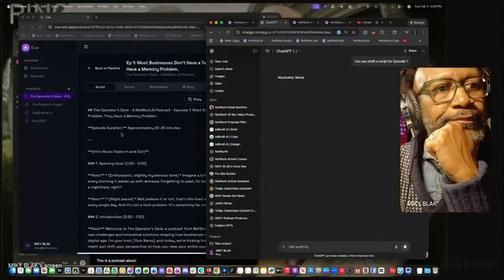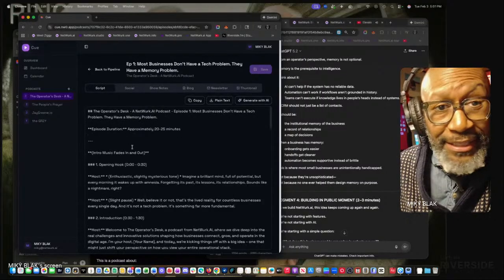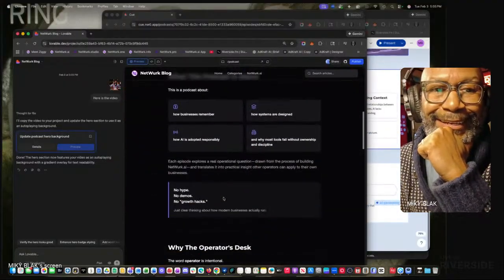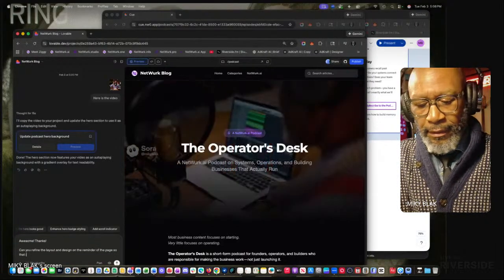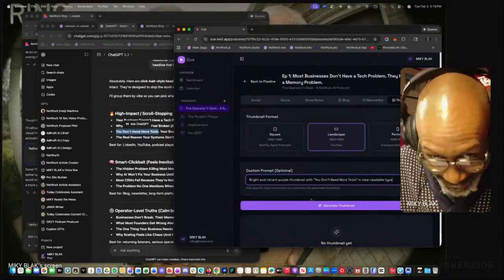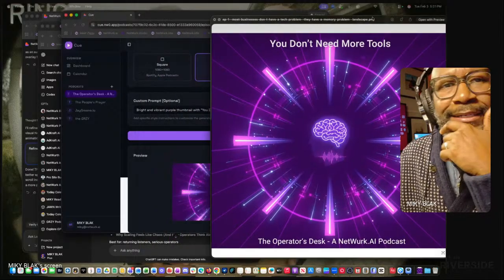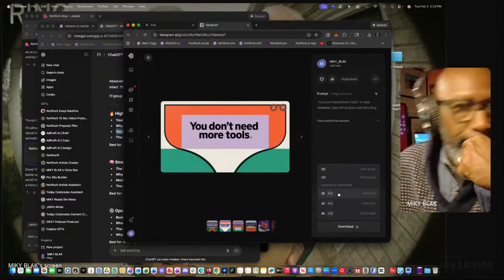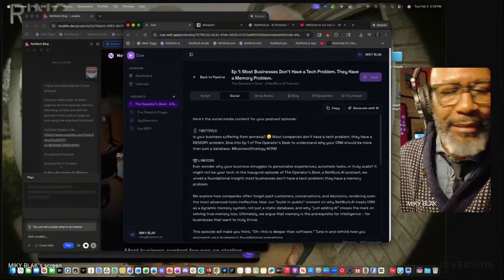Episode 1: Most Businesses Don't Have a Tech Problem. They Have a Memory Problem.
In this episode of The Operator's Desk, MIKY BLAK shares the journey of launching a new podcast while discussing the tools and strategies involved in the process. He emphasizes the importance of treating business systems as memory rather than just databases, highlighting the core memory problem that many businesses face. The episode culminates in the live launch of the first episode, showcasing the integration of various tools and the rapid execution of ideas.

The podcast is about documenting the process of creating a podcast.
Using AI tools like ChatGPT can streamline content creation.
Businesses often forget their past interactions with customers, leading to repeated mistakes.

A CRM should be treated as a memory system, not just a database.
The core issue for many businesses is a lack of memory, not technology.
Effective use of tools can enhance business operations and memory recall.
The importance of having a content hub for podcast episodes.
Live streaming the podcast creation process adds authenticity.
The first episode was launched in under 40 minutes.
Engaging with the audience through multiple platforms is crucial.

Chapters
00:00 Introduction to The Operator's Desk
11:58 Building the Podcast: Tools and Strategies
32:00 The Core Memory Problem in Business
37:54 Launching the First Episode